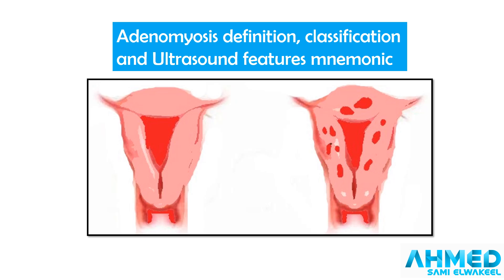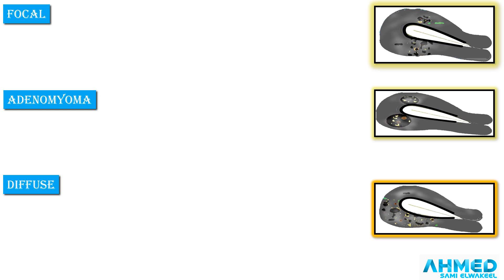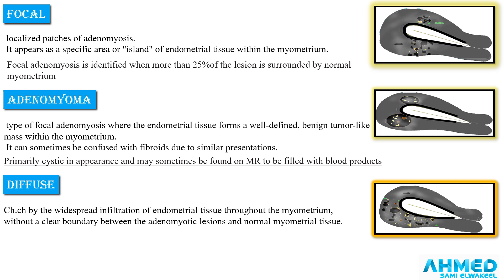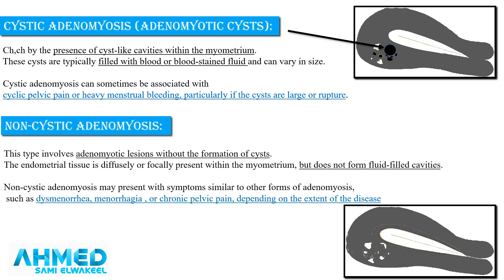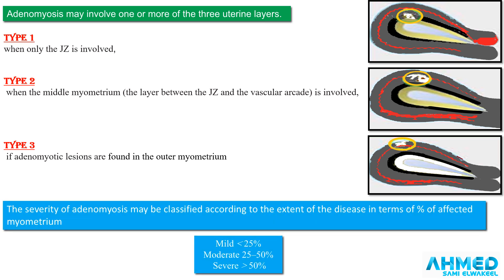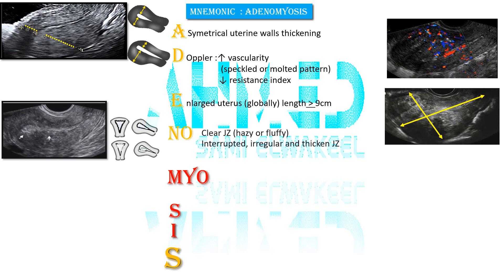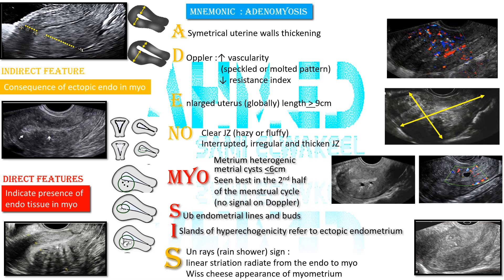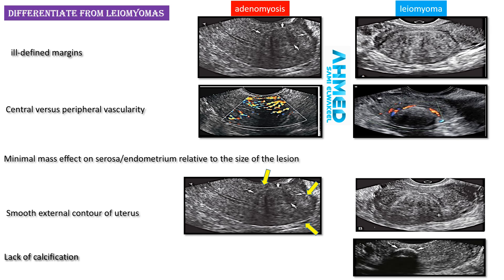adenomyosis definition types and ultrasound features mnemonic / leiomyoma